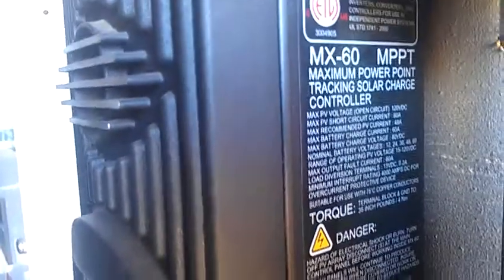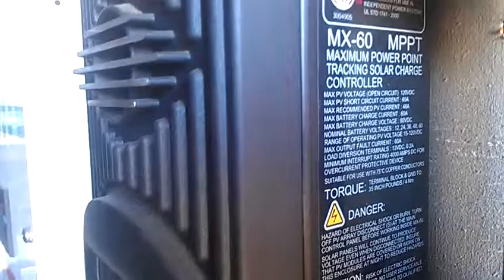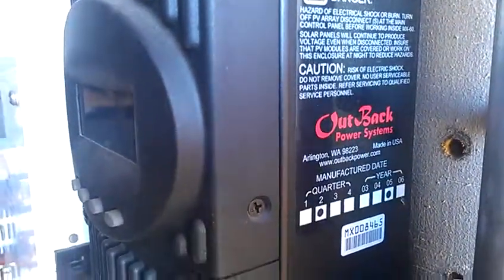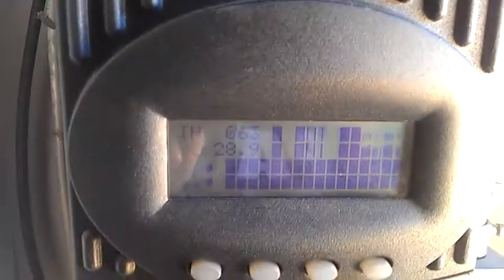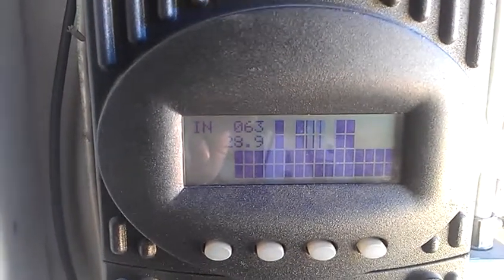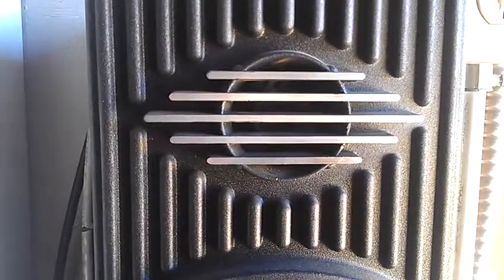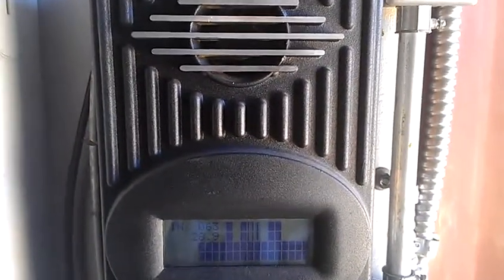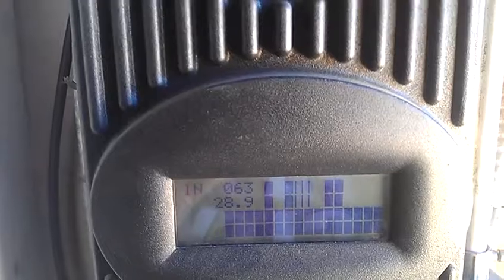outback mx 60 mppt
My Outback Power MX-60 MPPT display is failing.